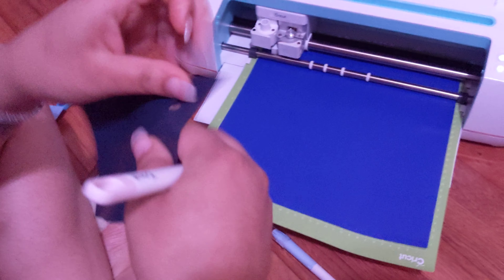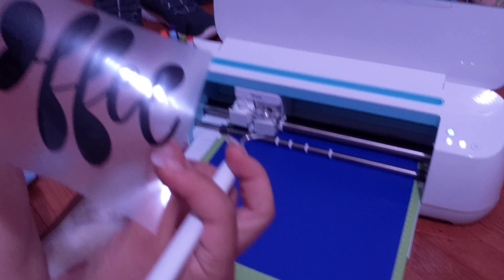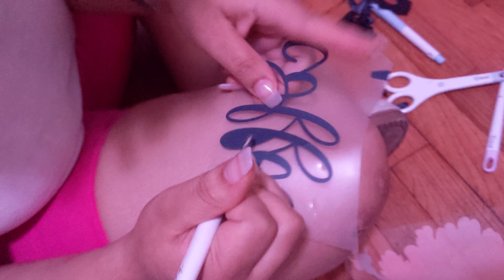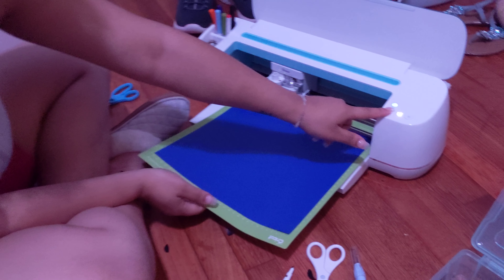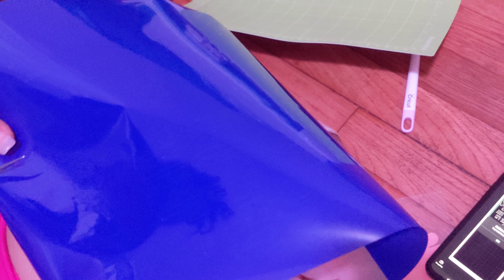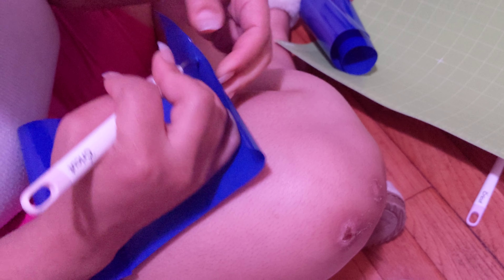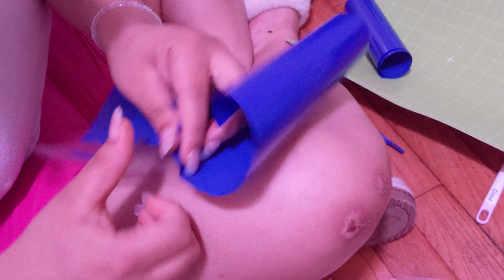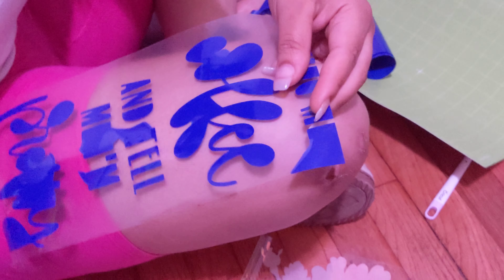Using My Cricut ~ Ingenuous!!